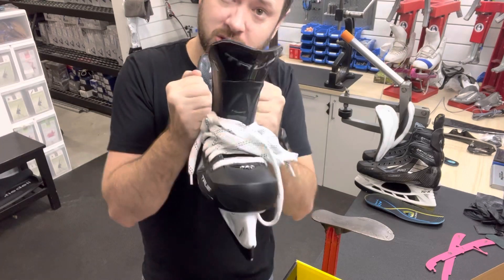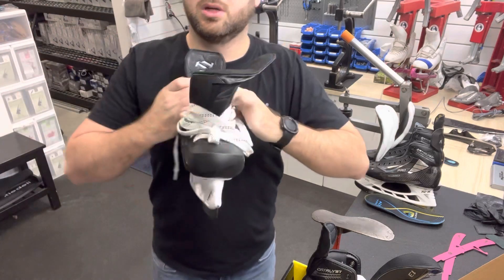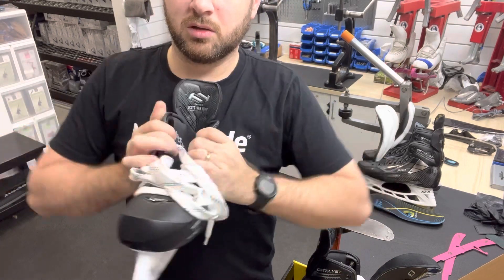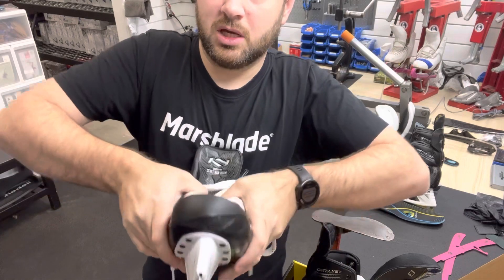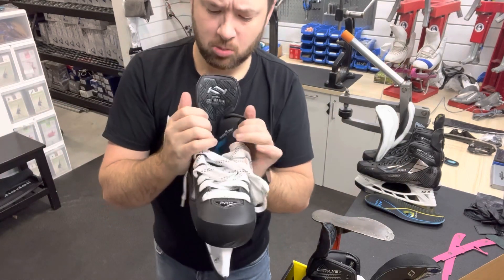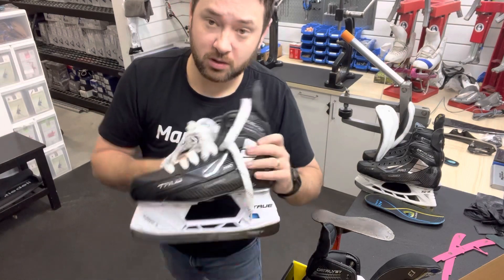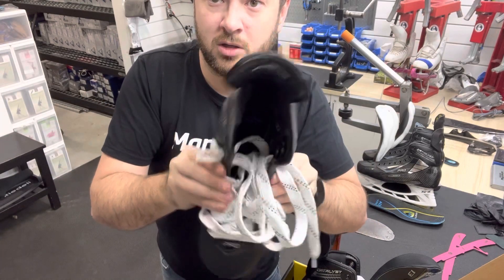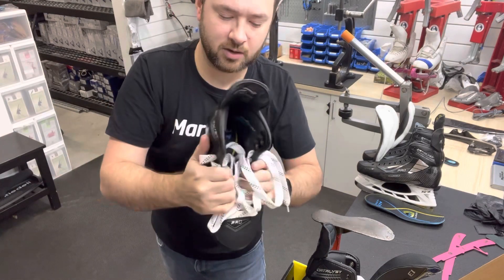Why you wrap the @TrueTemperHockey carbon fibre skate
A short video on why we wrap the @TrueTemperHockey custom, carbon fibre, skates.